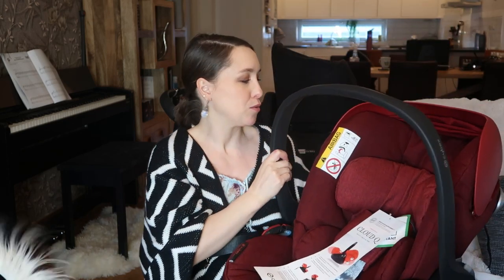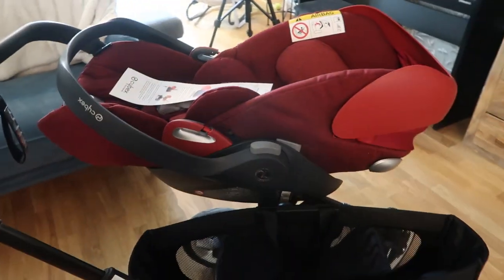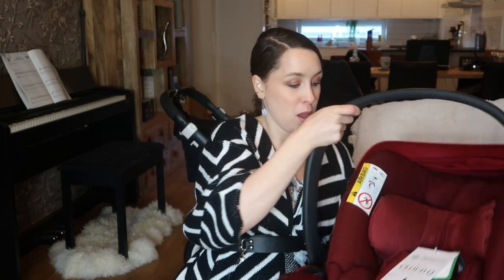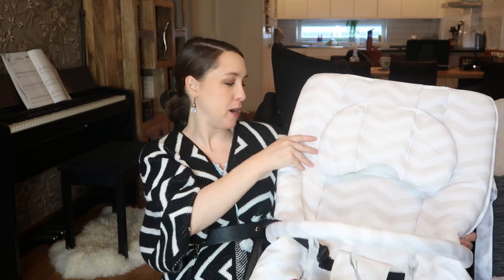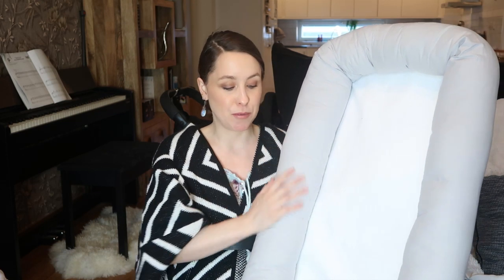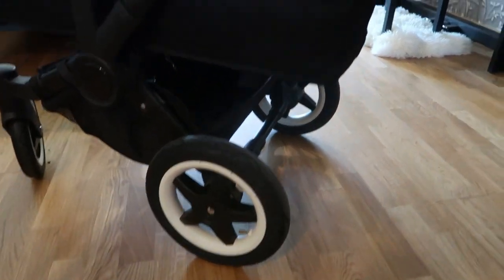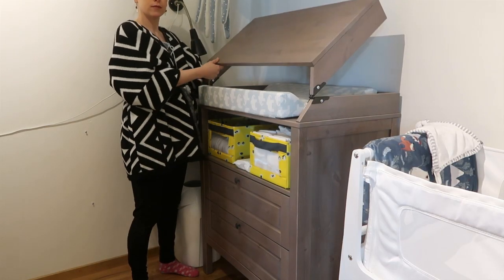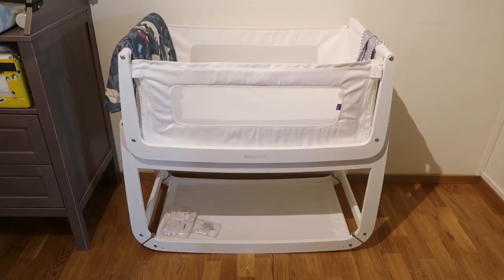Big Ticket Baby Items Haul | What We Bought For Baby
This is my first pregnancy and would love to have you join me on my journey to motherhood.

Pregnancy Videos

Products Mentioned

Ikea Sundvik Changing Table